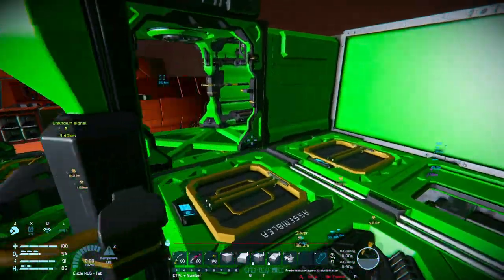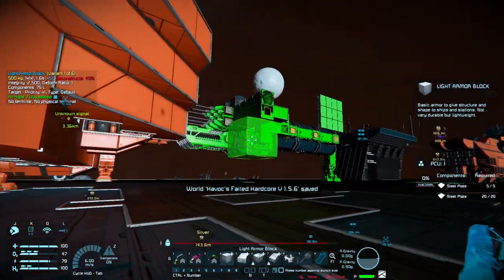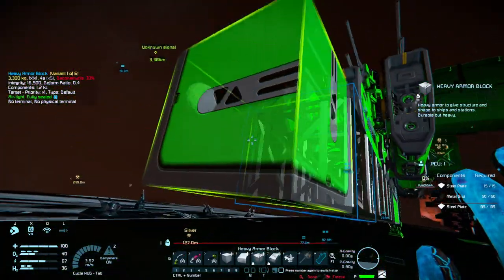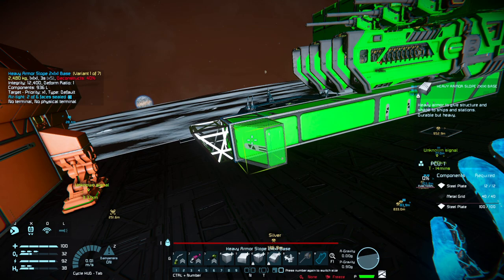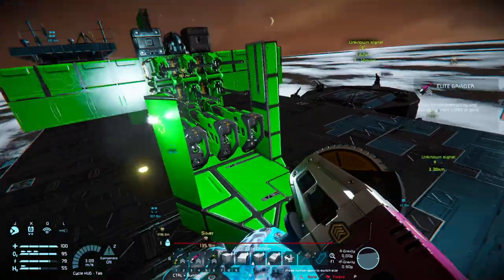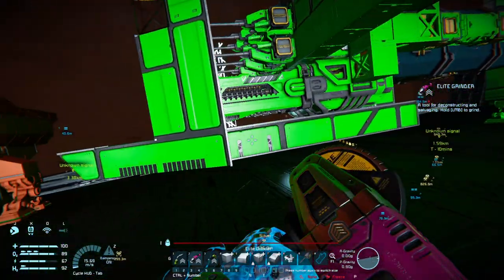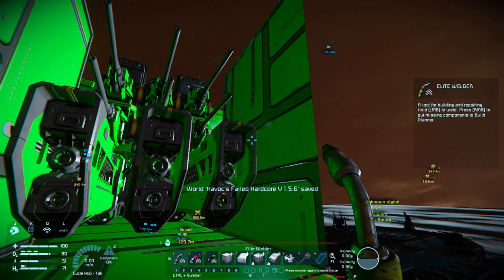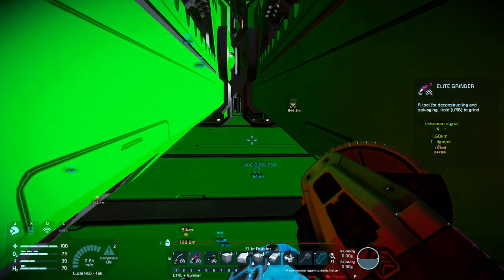Space Engineers ~ Not Hardcore ~ EP 216 ~ More B 90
Mod List

Azimuth Remastered
Build Vision 3.0
BuildInfo
Camera Panning
[QoL] CleanModCategories
Colorful Icons
Gravel Sifter
JustAnotherTopSpeedMod(500 m/s)
Ore Detector+
Recyclable Batteries
Tracer (Orange)
Solar Windows
Parallax Concepts
Independent Contractors (Formerly Reddit Custom Encounters)
P.O.M - XL Blocks
Ground Drones Invasion - New Cargoships with Dropships
Imber Corporation
Big Gate
Airtight Gate
Middle Gate